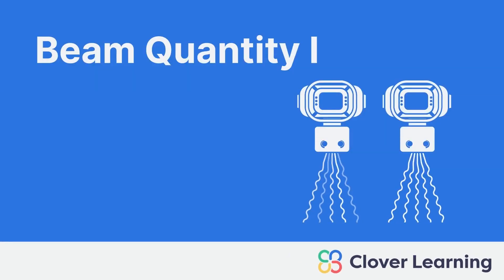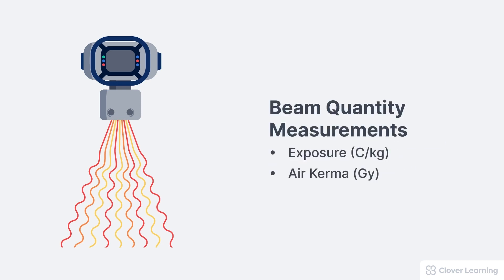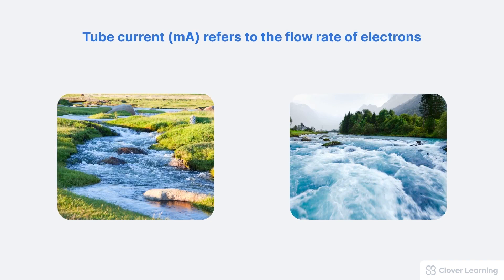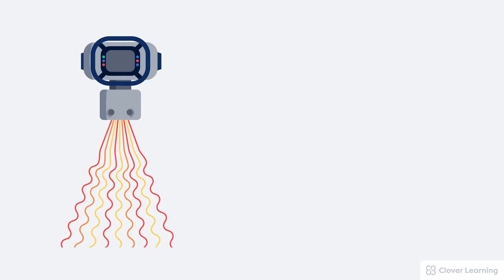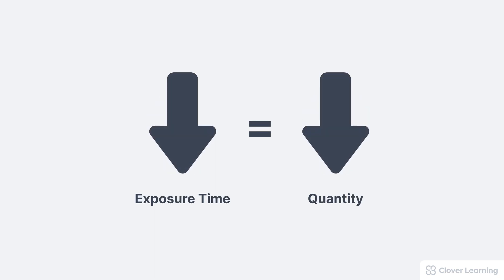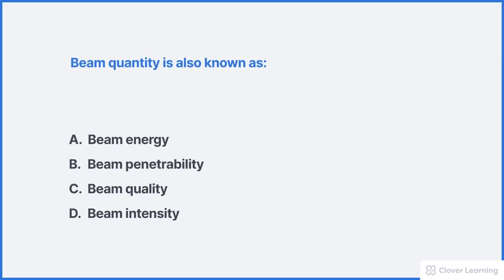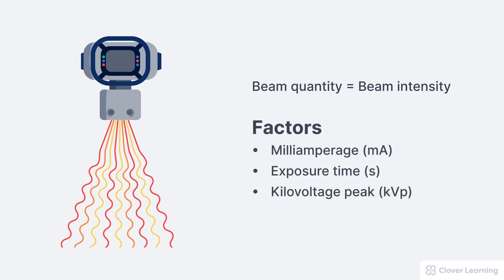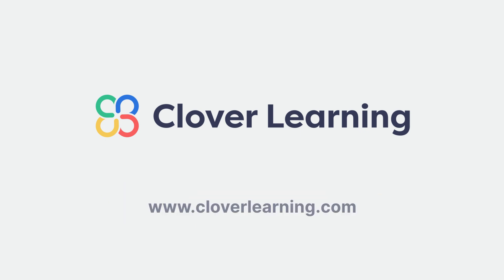X Ray Beam Quantity - X Ray Physics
➡️ LESSON DESCRIPTION: This lesson’s objectives are to define beam quantity and to describe what affects beam quantity. This lesson also describes the relationship between mA, exposure time, and kVp, and beam quantity. Lesson Objectives: *Define beam quantity *Describe what affects beam quantity *Describe the relationship between mA and beam quantity *Describe the relationship between exposure time and beam quantity *Describe the relationship between kVp and beam quantity